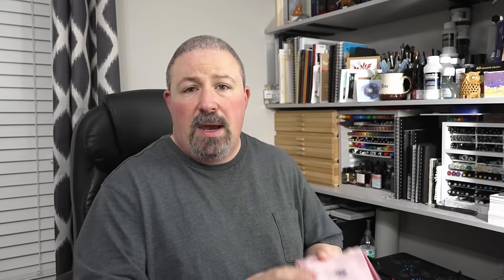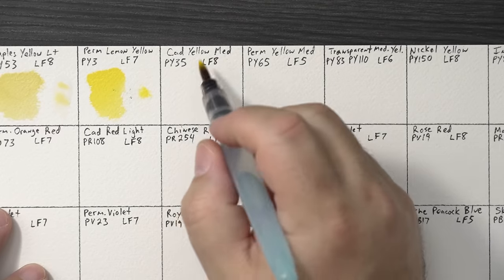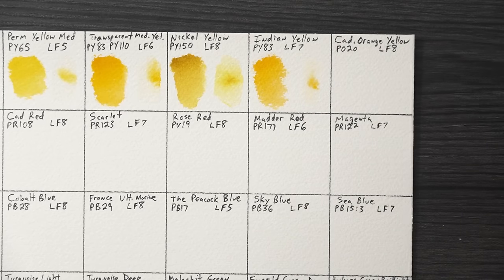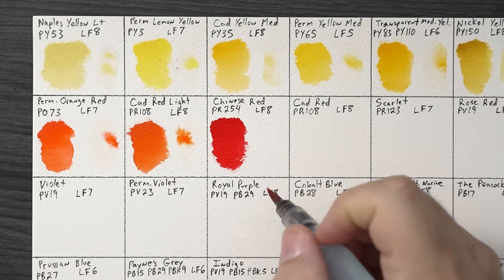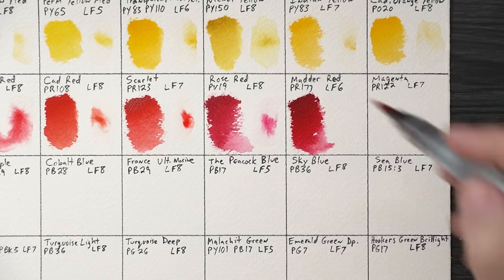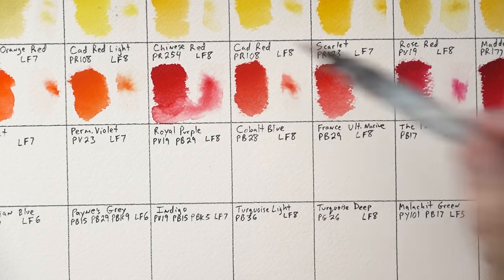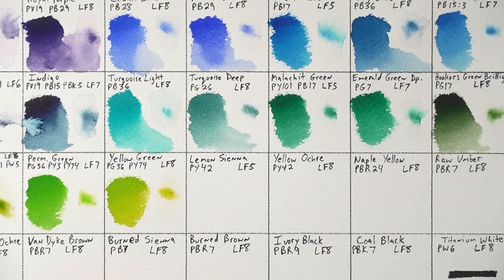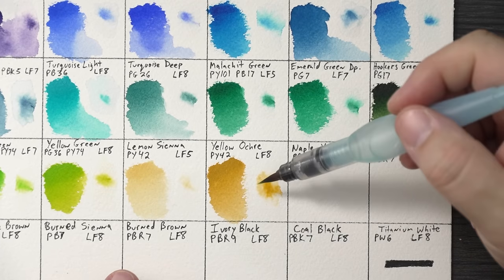Paul Rubens Professional Watercolor Review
In this video, I'll swatch out and paint with Paul Rubens Professional watercolor paint. I will give you as much information as I can based on what I know but there are many different series floating around out there. I hope this helps.

Hahnemuhle Watercolor Book 100% Cotton
Paul Rubens Watercolor 48 Set
Pentel Aquash Water Brush
Copic Multiliner A-2 Set
Copic Multiliner SP Set A